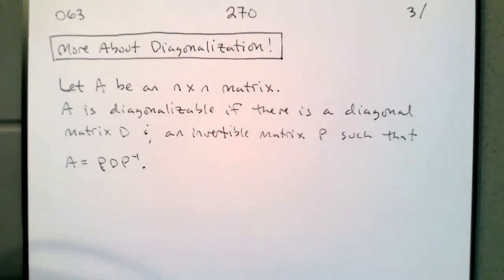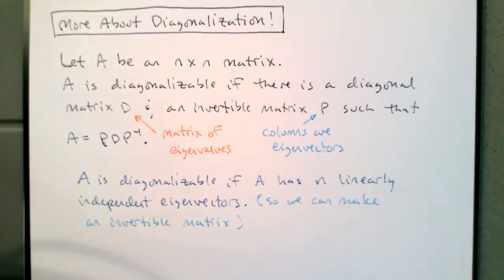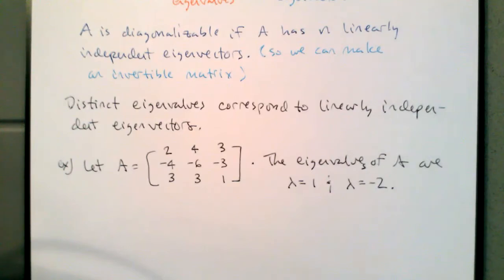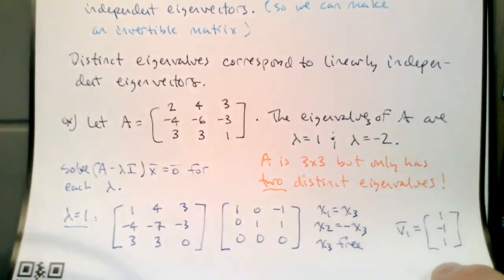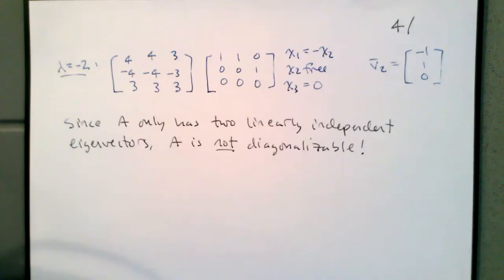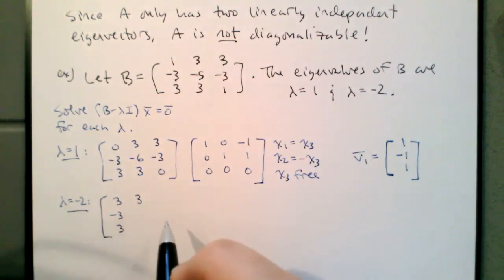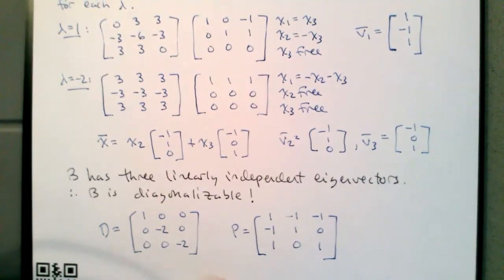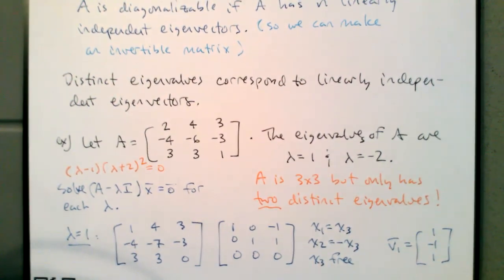270.063.2 More About Diagonalization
In this video, we attempt to diagonalize a few 3x3 matrices.